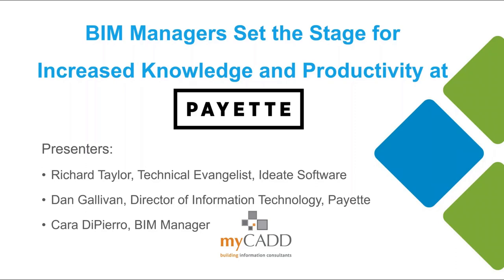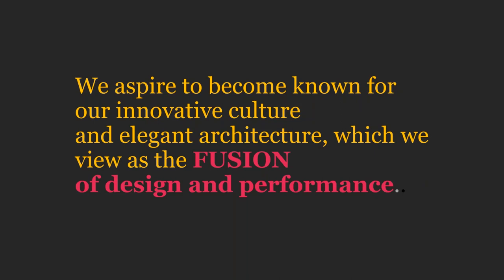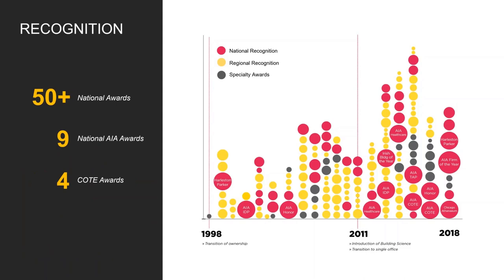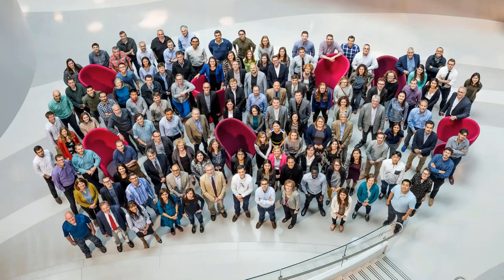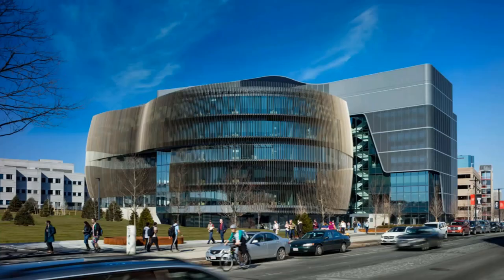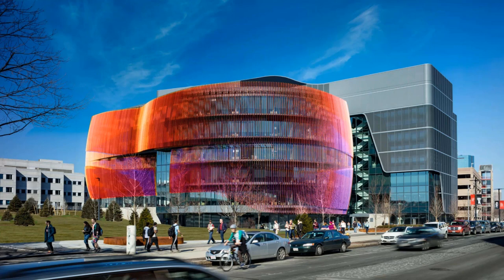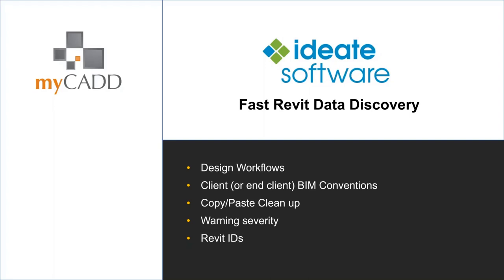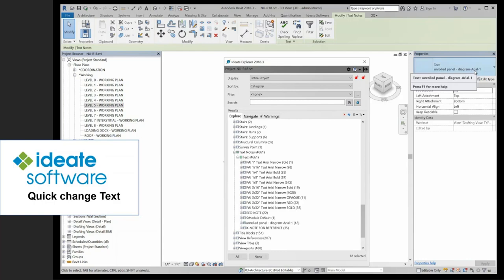BIM managers set the stage for increased knowledge and productivity at Payette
We were delighted to feature Payette and BIM consultants myCADD in our June 2019 customer-led webinar. Payette is the recipient of the 2019 American Institute of Architects Firm Award.

During this webinar Payette, and independent BIM consultants, myCADD explained how they work together across the firm, educating and sharing BIM knowledge while maintaining a uniform level of quality across the practice, implementing solutions like Ideate Software.

Special thanks go to Dan Gallivan, Director of IT at Payette and Cara DiPierro, BIM Manager at myCADD who co-presented this webinar.